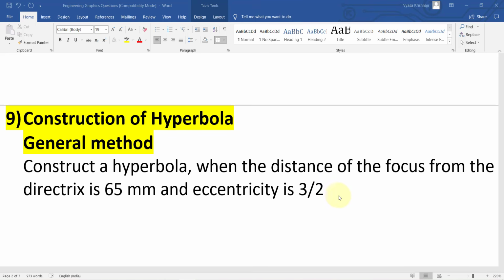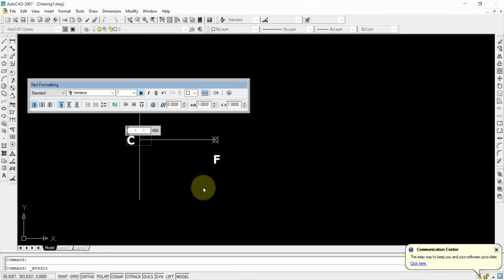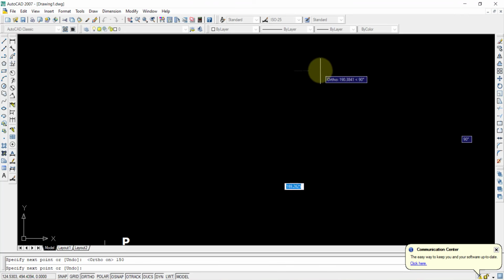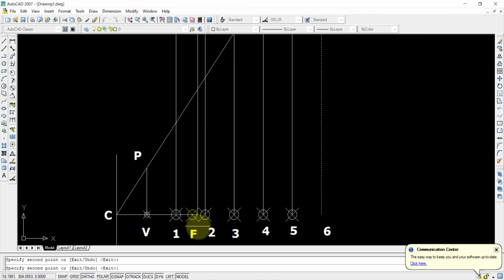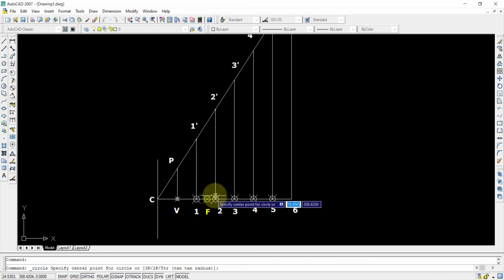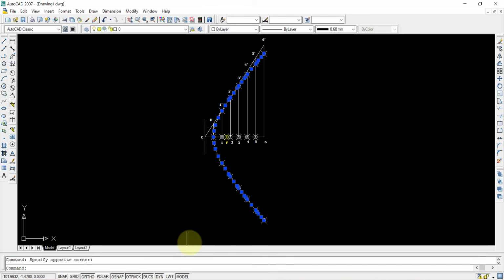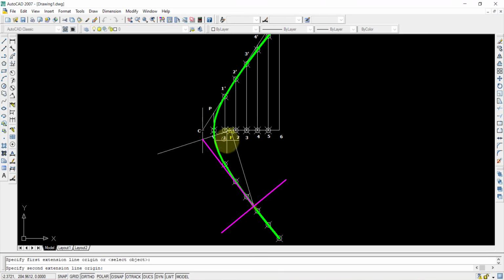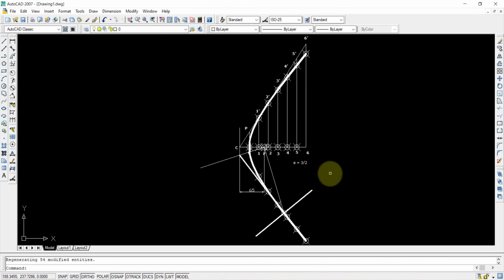HYPERBOLA GENERAL METHOD AUTOCAD 2007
9) Construction of Hyperbola
General method
Construct a hyperbola, when the distance of the focus from the directrix is 65 mm and eccentricity is 3/2